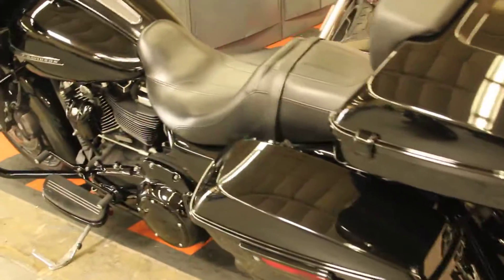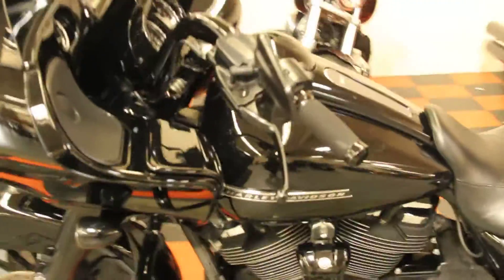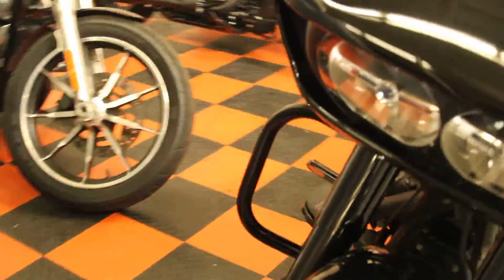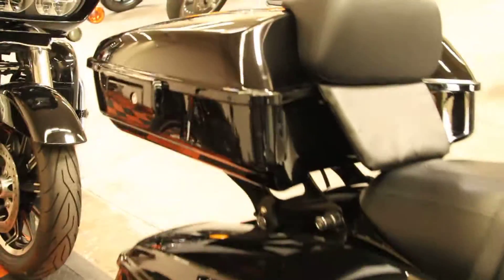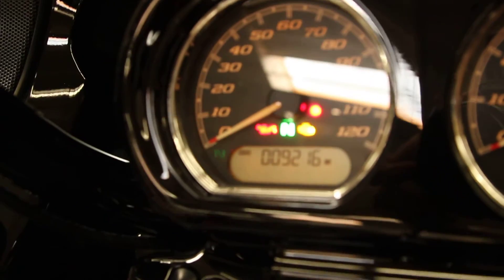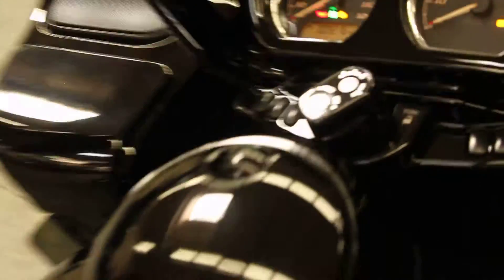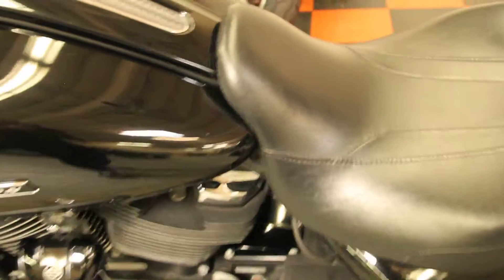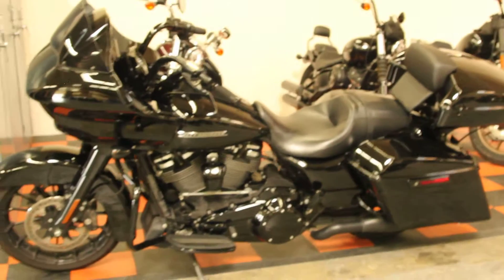2018 Road Glide Special at Biggs Harley-Davidson in San Marcos, CA